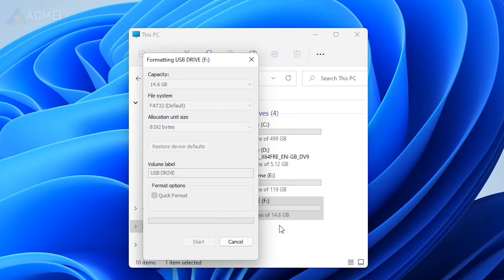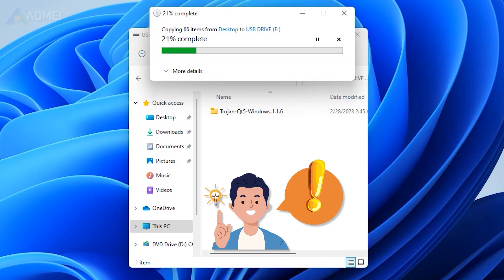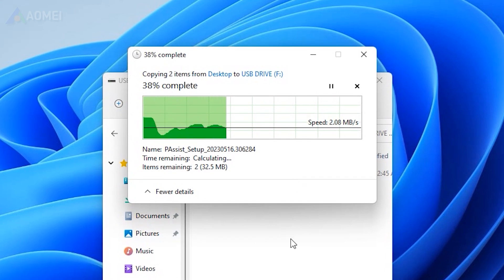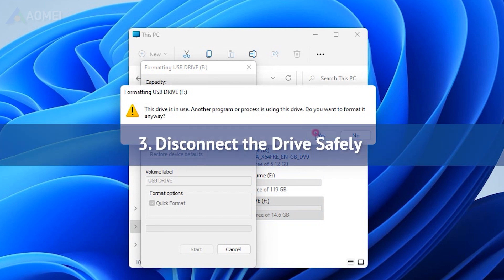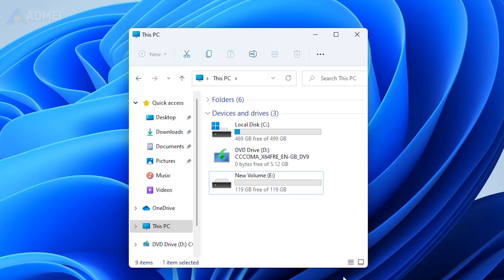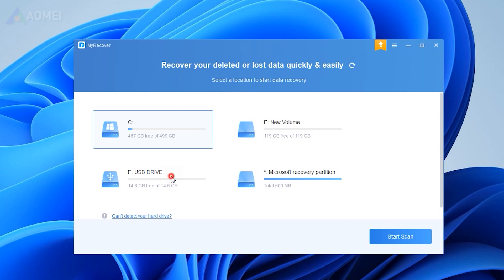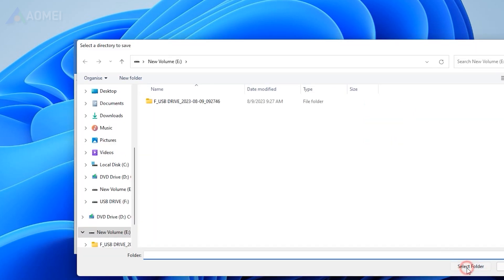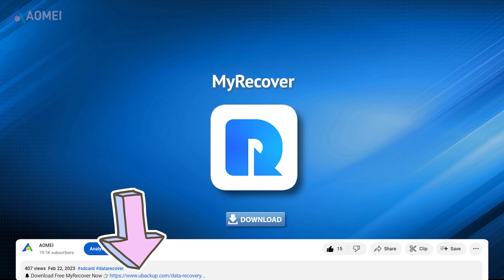How to Recover Files from Deleted or Formatted USB Drive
This video will provide effective methods to recover files from a deleted or formatted USB drive.

✅ 【Detail】
⏰ 0:08 Useful Tips
When you format a USB drive, the data stored on it is not immediately erased. It’s still recoverable, but if you save new files on it, they would overwrite the old files, making the data much harder to recover. So here are the key precautions you should follow:
4.Avoid Using Formatted Drives
As mentioned just now. Using the drive for new files increases the risk of overwriting the data you want to recover, making it much harder or even impossible to retrieve.
5.Do Not Format the Drives Again
Formatting the drive multiple times can lead to more data overwriting and further complicate the recovery process.
6.Disconnect the Drive Safely
Improper ejection may cause data corruption. By following these precautions, you can safeguard your data and improve the chances of a successful recovery.

⏰ 1:07 Recover Files
I will show you how to recover files from deleted or formatted USB drive with this tool called MyRecover.
1. Run MyRecover.
2. Choose the USB drive and click Start Scan.
3. It will start a quick scan and then a deep scan, so you can view and recover the files while scanning. Tick the lost files and click Recover file.
4. Choose a path to save these files.

MyRecover can help you recover various types of files from different devices, you can hit the link in the description to download MyRecover, the free version only supports recover limited size of files, to recover more files please upgrade to its Pro edition.